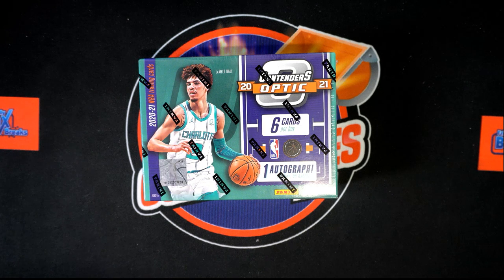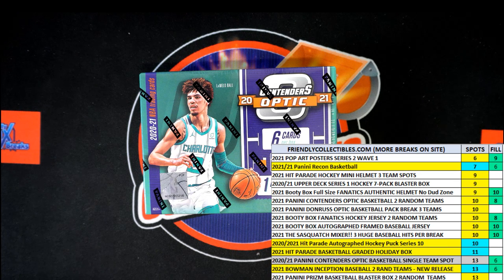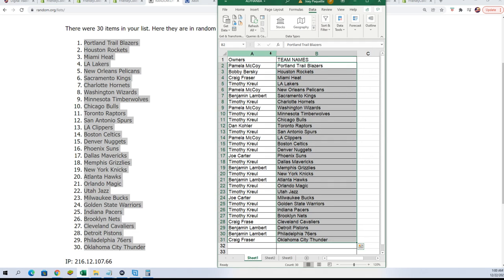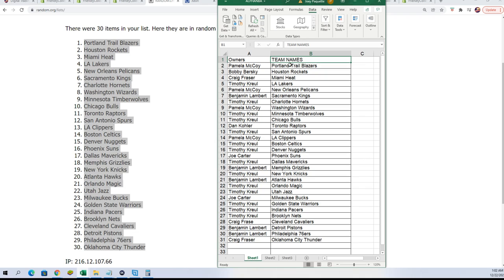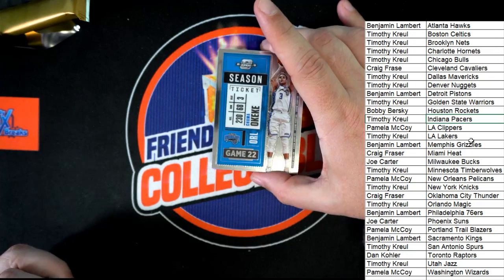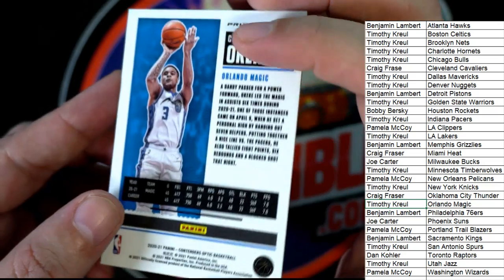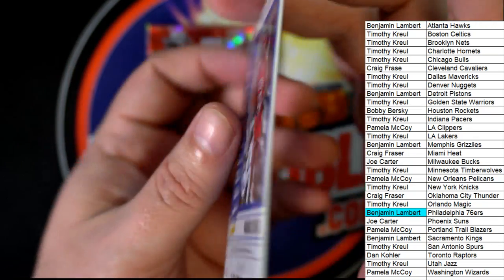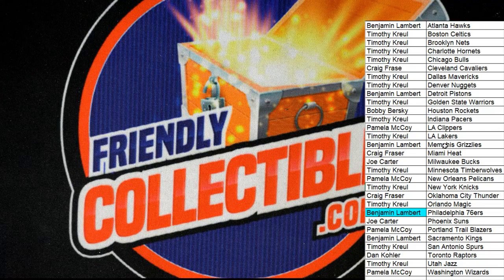202021 Panini Contenders Optic Basketball Hobby ID 21CONTOPT101